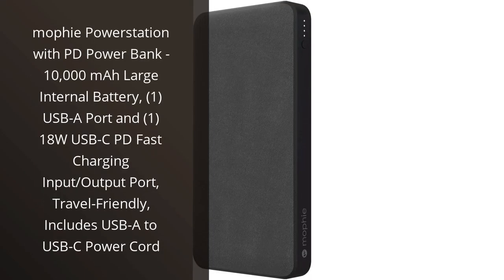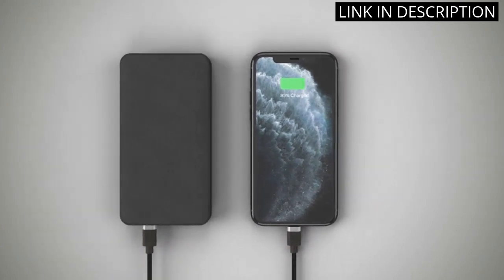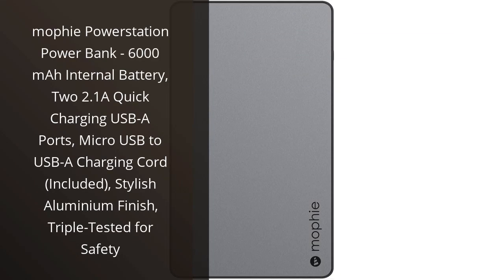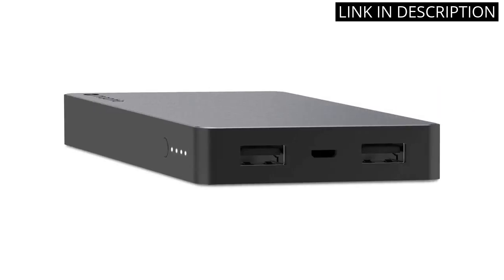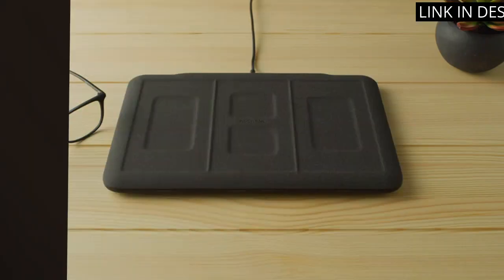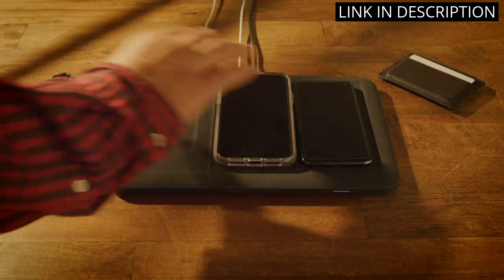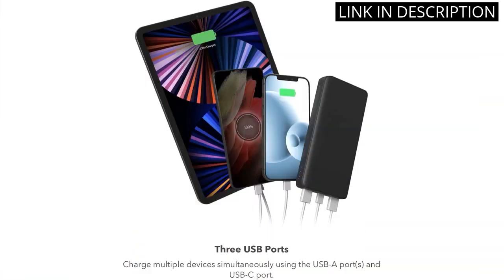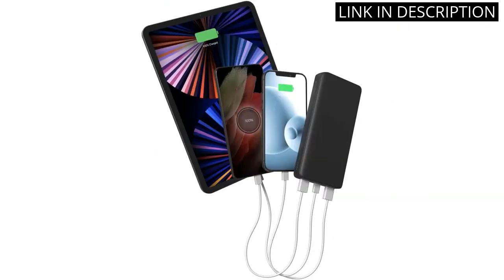Mophie powerstation: The Top 4 Products: Featuring the mophie powerstation ✅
✋  Here are the top 4 products: featuring the mophie powerstation available on the market.

🔽🔽🔽 PURCHASE LINKS MOPHIE POWERSTATION 🔽🔽🔽

1) mophie Powerstation with PD Power Bank - 10,000 mAh Large Internal Battery, (1) USB-A Port and (1) 18W USB-C PD Fast Charging Input/Output Port, Travel-Friendly, Includes USB-A to USB-C Power Cord

2) mophie Powerstation Power Bank - 6000 mAh Internal Battery, Two 2.1A Quick Charging USB-A Ports, Micro USB to USB-A Charging Cord (Included), Stylish Aluminium Finish, Triple-Tested for Safety

3) mophie 4-in-1 Wireless Charging Mat for Apple iPhone, AirPods & Watch, Samsung Galaxy, Google Pixel, and All Qi-Enabled Devices, Additional USB-A Port, Intuitive Design, Includes Apple Watch Adapter

4) mophie Power Boost XL (20K)- Black - PowerStation containing Large Internal Battery and Versatile USB-C Port

00:00 - Intro
00:05 - 1) mophie Powerstation with PD Power Bank - 10,000...
00:48 - 2) mophie Powerstation Power Bank - 6000 mAh Internal...
01:26 - 3) mophie 4-in-1 Wireless Charging Mat for Apple iPhone,...
02:09 - 4) mophie Power Boost XL (20K)- Black - PowerStation...
02:40 - Outro